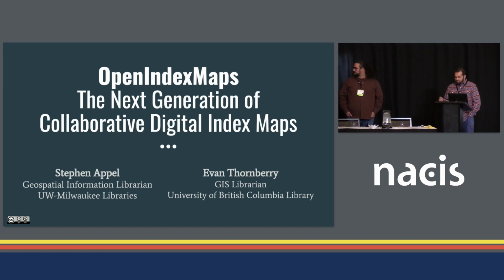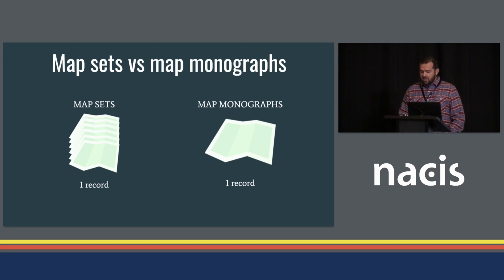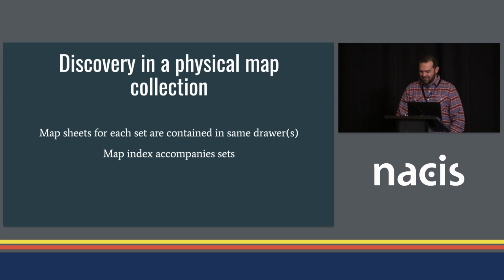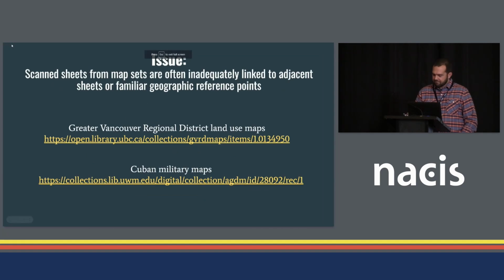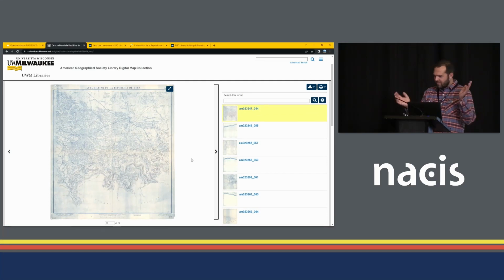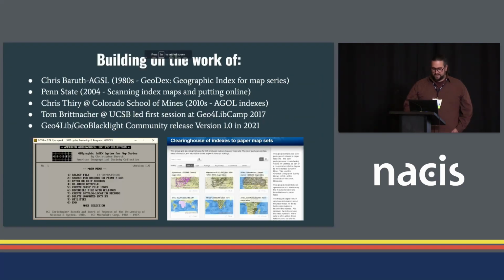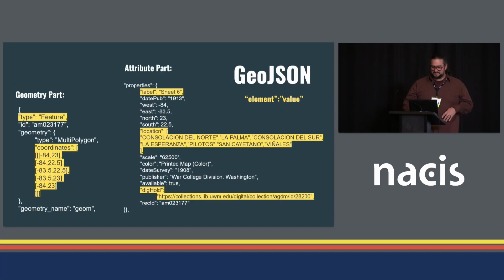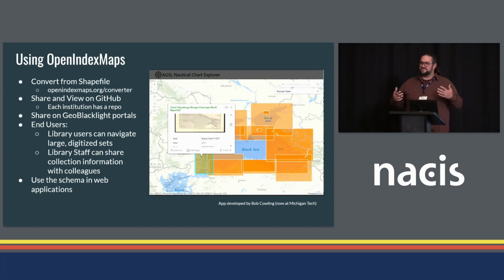OpenIndexMaps: The Next Generation of Collaborative Digital Index...- Stephen Appel, Evan Thornberry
OpenIndexMaps: The Next Generation of Collaborative Digital Index Maps
Stephen Appel, Evan Thornberry, University of Wisconsin–Milwaukee

Librarians and GeoBlacklight community members have been developing OpenIndexMaps (openindexmaps.org), a digital index map specification based on the GeoJSON format to enhance discovery and access to large paper map series, aerial photo sets, or other geographic collections. After multiple meetings, workshops, website iterations, and experiments, the latest OpenIndexMaps specification was published online in April 2021, following the Geo4LibCamp unconference. We will discuss the history of digital index maps, talk through the development process, introduce the latest specification and tools, highlight examples of current usage, outline future steps, and encourage your library to get involved.